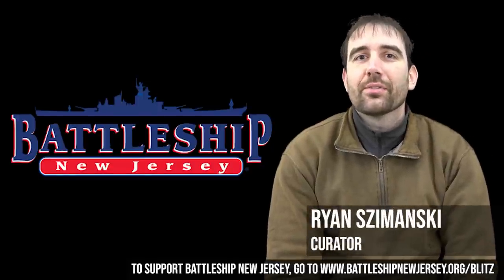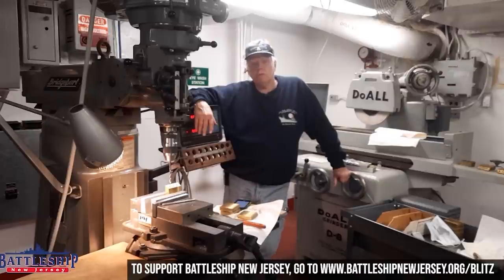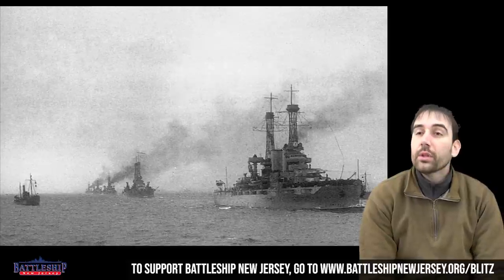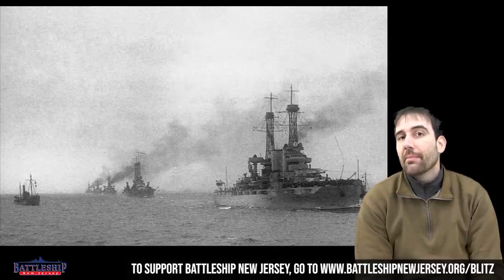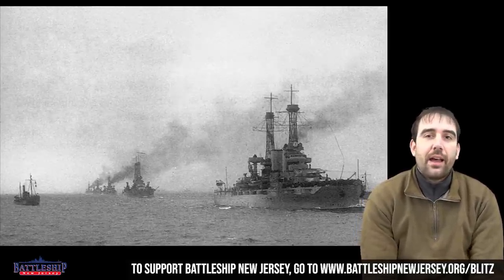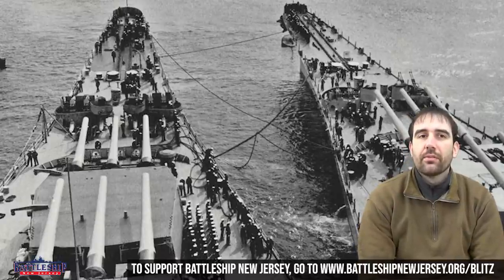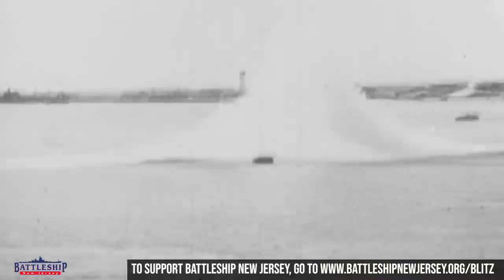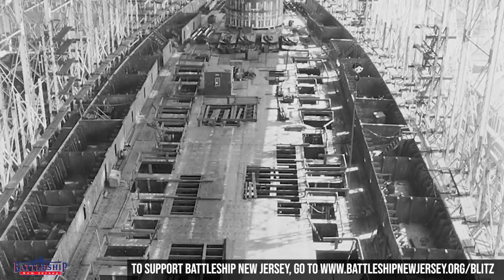The Evolution of Armor on Ships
How has armoring ships evolved over the centuries of ship building?